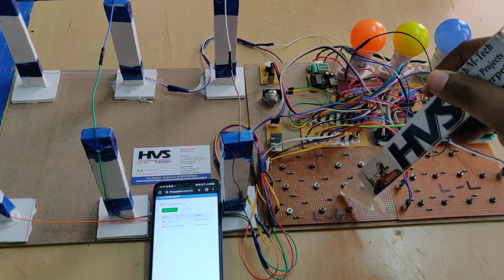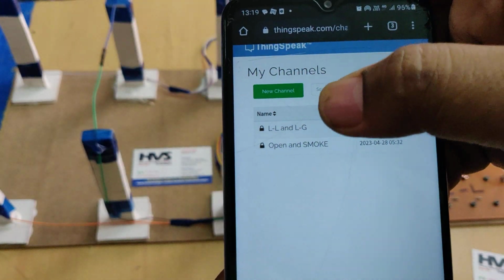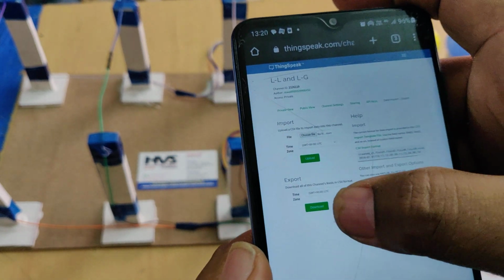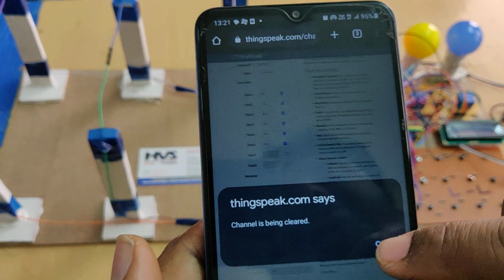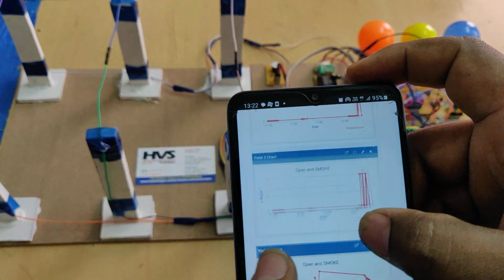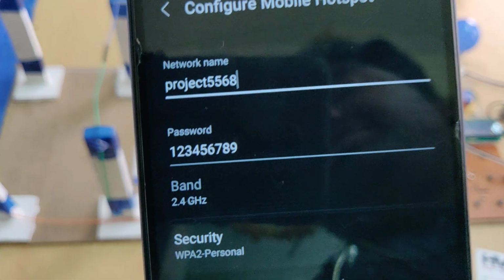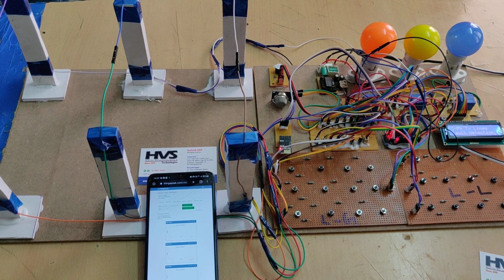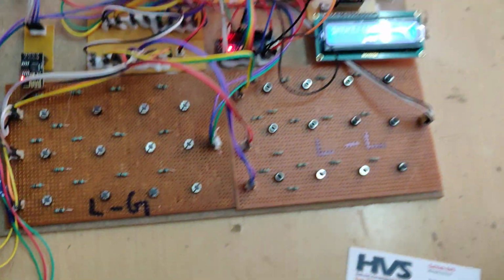HVS-2769. Fault analysis of 3-phase Transmission lines & smoke alert using IoT & Arduino - L-LL-G OC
HVS-2769. Fault analysis of 3-phase Transmission lines and smoke alert using IoT and Arduino - L-L , L-G , OC